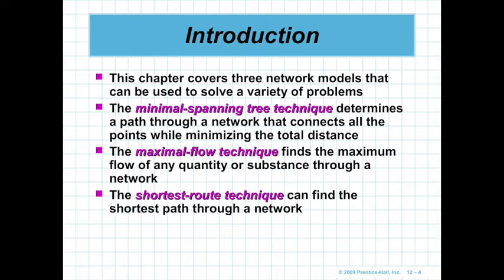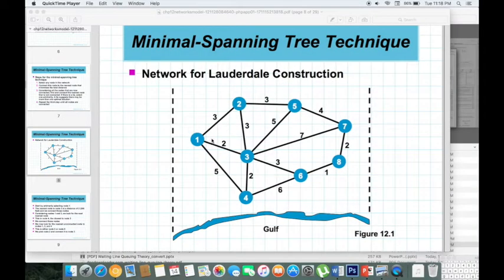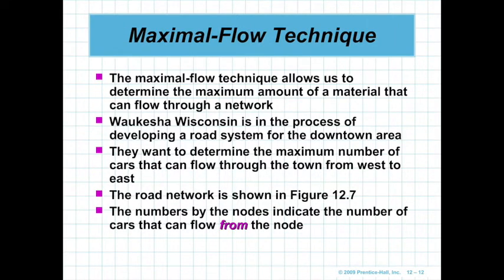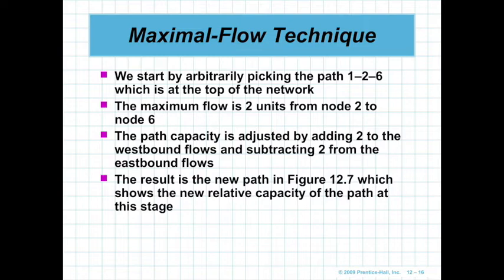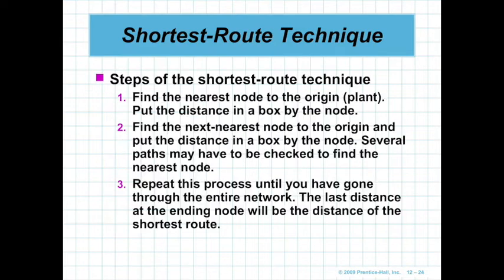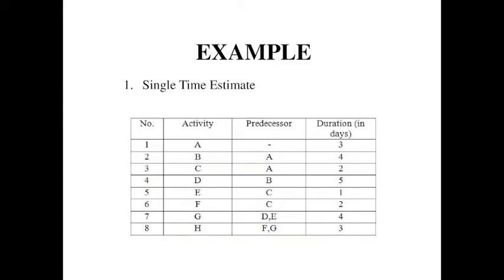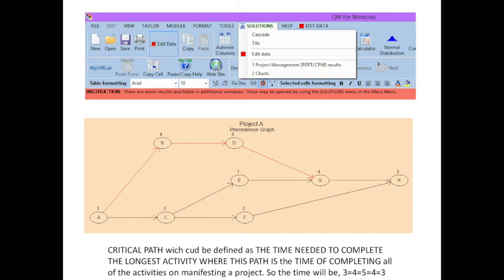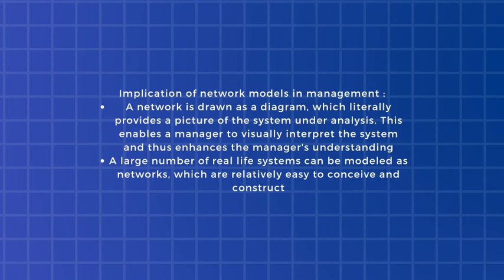"Network Models" Decision Making Theory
Group 2 :
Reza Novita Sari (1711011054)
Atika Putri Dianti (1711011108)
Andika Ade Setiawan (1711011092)